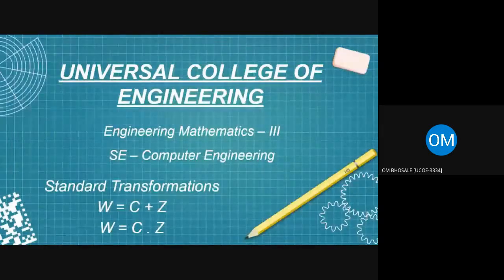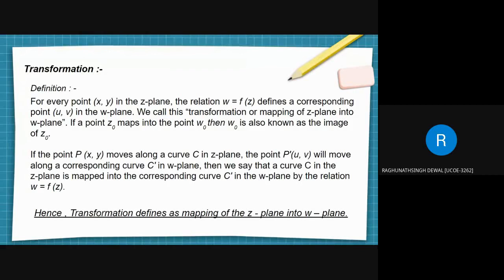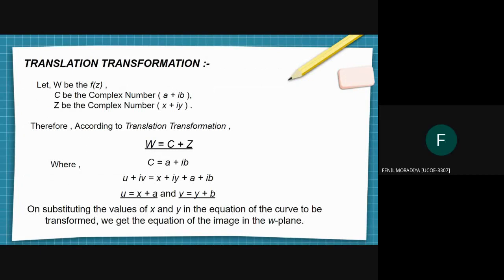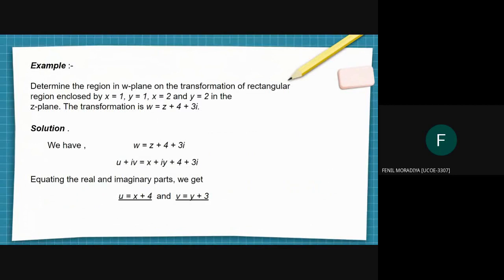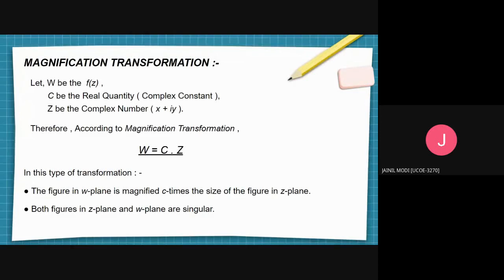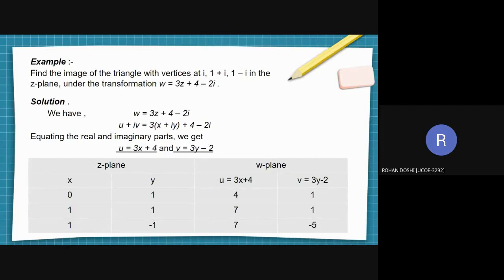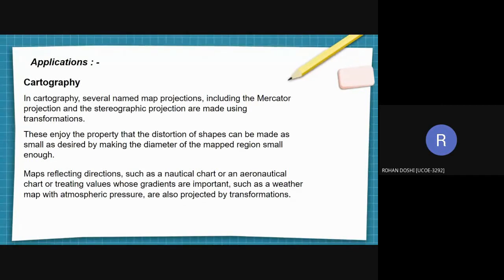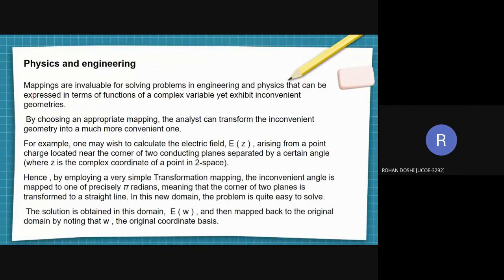Mini Project Presentation-Standard Transformation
Presentation by students on topic Standard Transformation, Self-learning topic of Complex variable.

Channel link

You can watch videos of Important modules of Engineering Mathematics like

Laplace transformation

Fourier Series